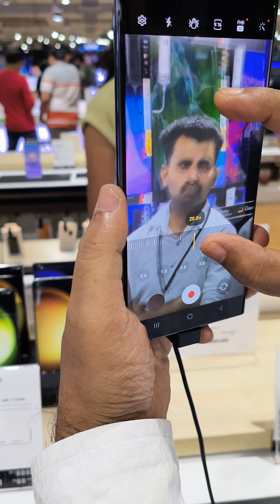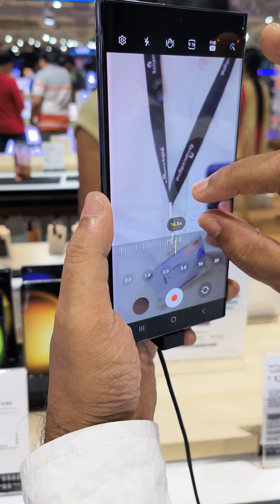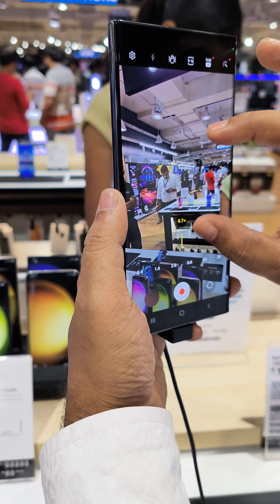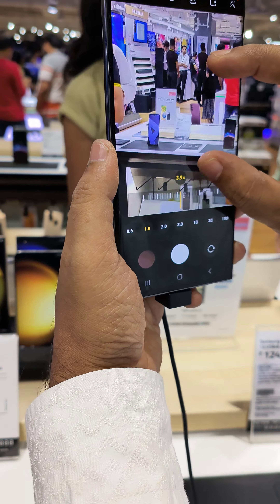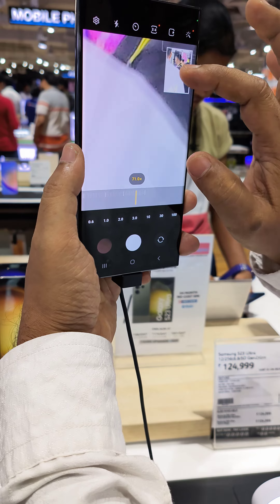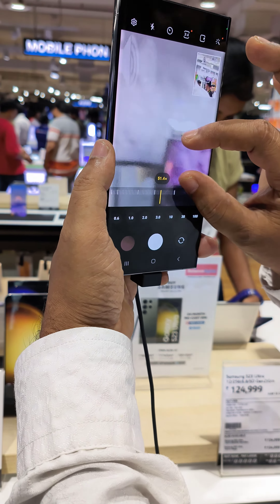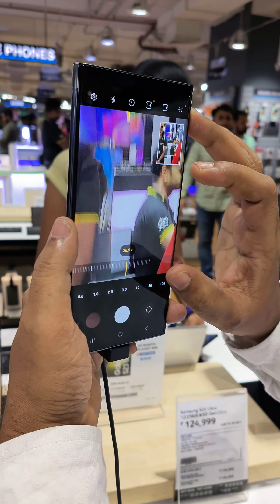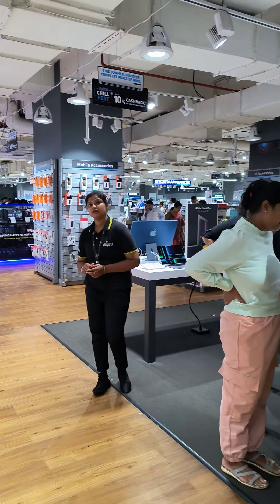Samsung s23 India New look in India price